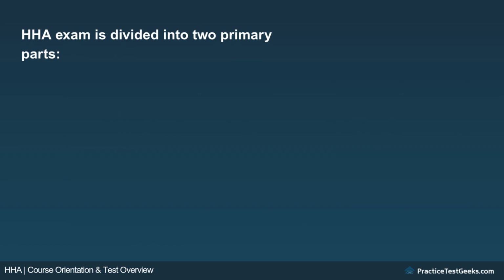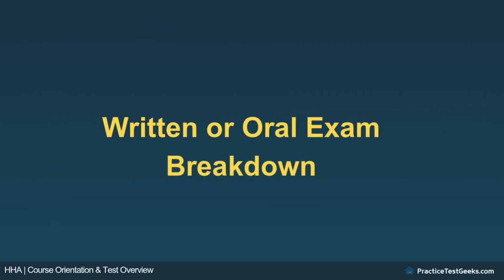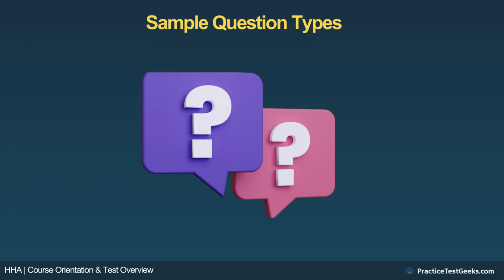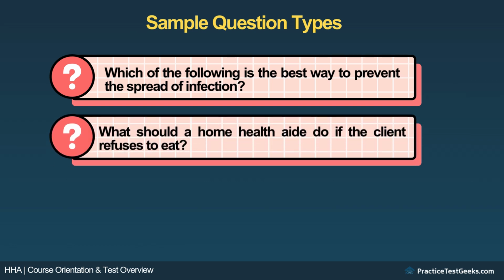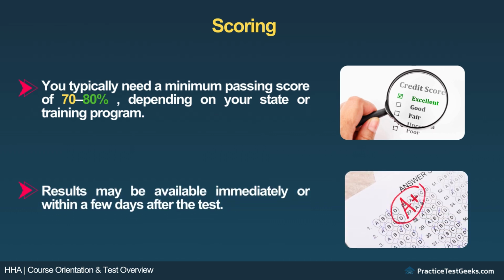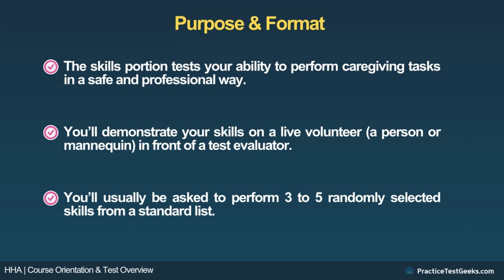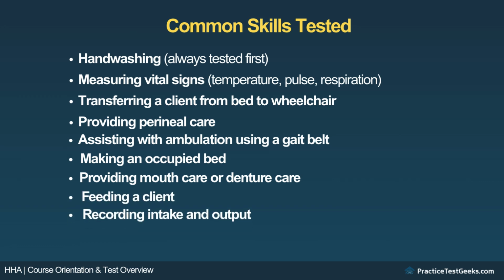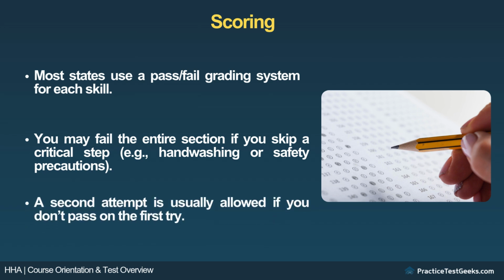HHA Practice Test 2026 Home Health Aide - Full Course Exam Structure Breakdown Guide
00:00 Introduction to HHA Exam Format Written & Skills Test Breakdown
00:46 HHA Certification Requirements | Who Needs to Take the HHA Exam?
02:00 HHA Written Exam Breakdown | HHA Oral Exam Format Explained
02:42 HHA Skills Evaluation Breakdown | Home Health Aide Skills Test
04:07 HHA Test Day Preparation | What to Expect on HHA Exam Day
04:56 HHA Exam Overview Recap | Home Health Aide Test Summary